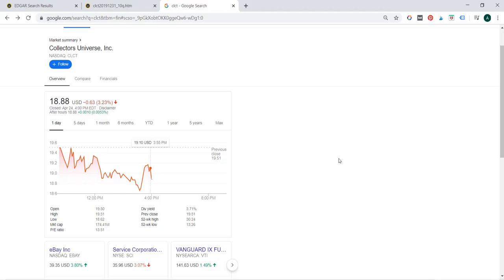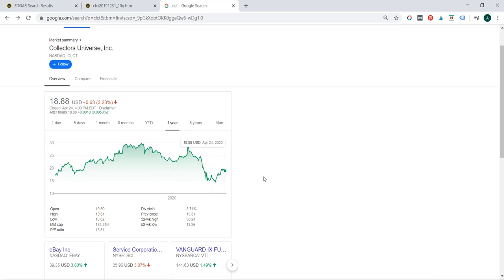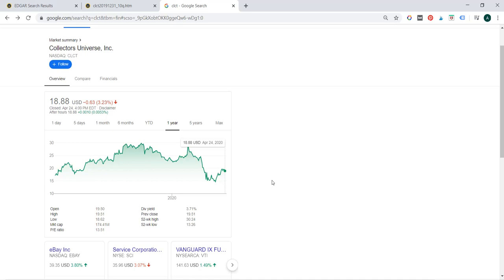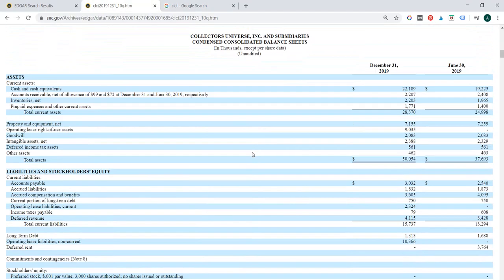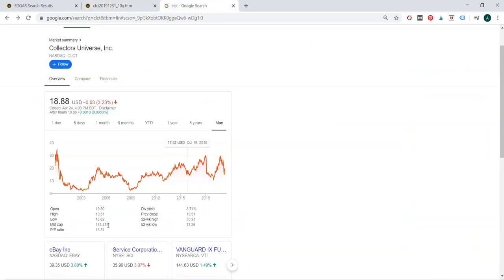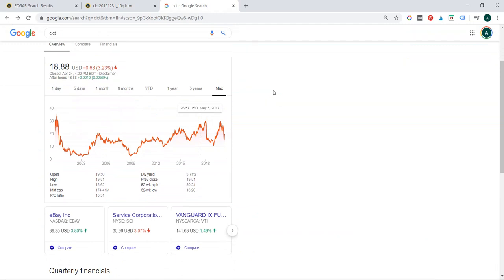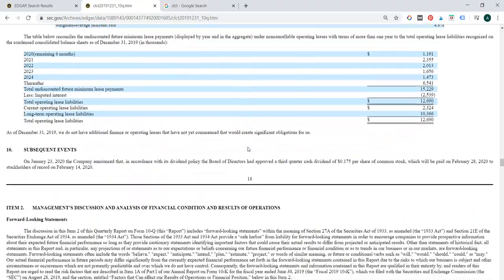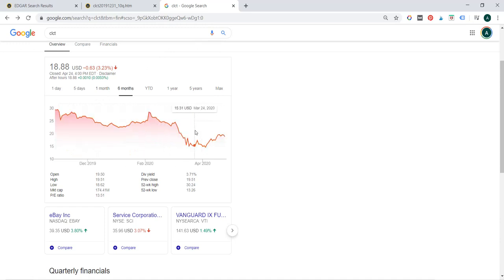Collectors Universe (CLCT) #1 dividend stock to own for the next 12 months?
Is Collectors Universe (CLCT) the best dividend stock to own for the next 12 months during the COVID-19 pandemic?

With the stock yielding over 3% and a fortress balance sheet, there's not much to dislike! Here's why I'm a big fan of the company.